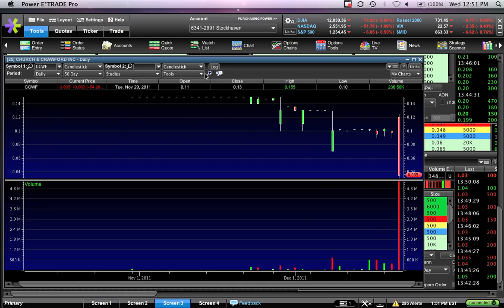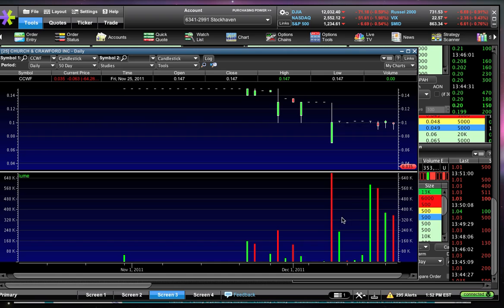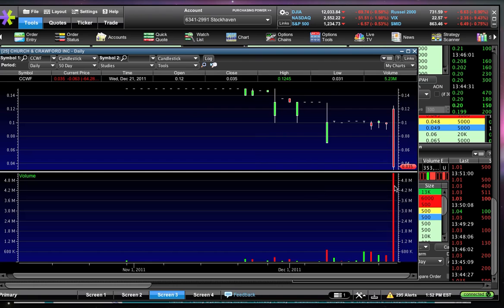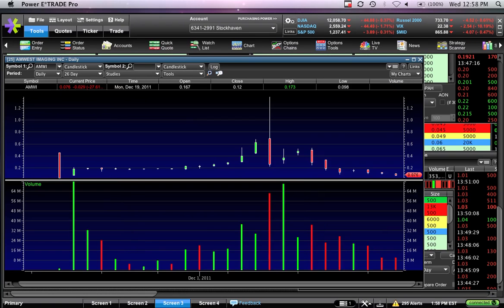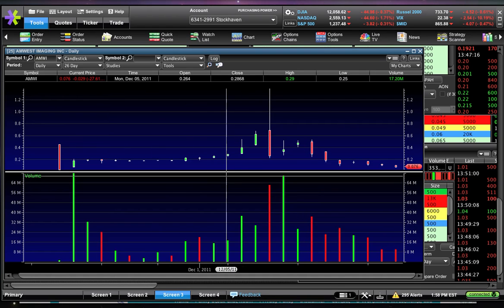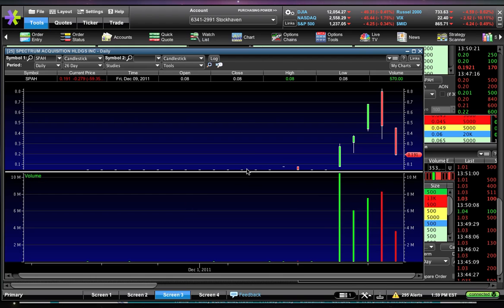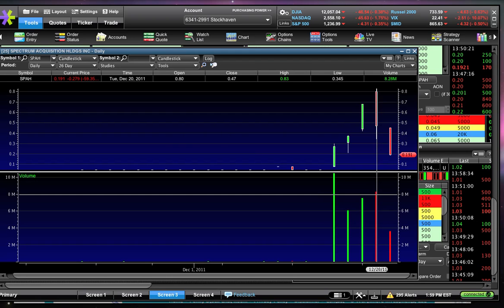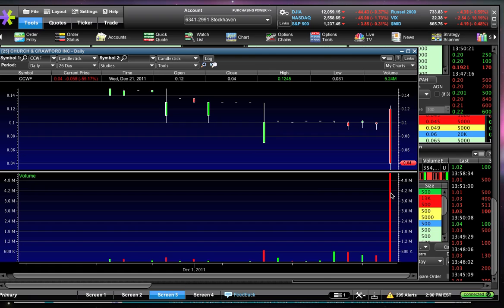How to recognize dilution on penny stocks from analyzing a chart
Being able to recognize dilution is a key component of any successful penny stock day trader. After all dilution is rampant in the penny stock market and not being able to recognize when it is going can cost you big $$$. This video explains what to look for and how to look for it to be able to recognize dilution. Stocks discussed are CCWF, STKO, SPAH, & AMWI.